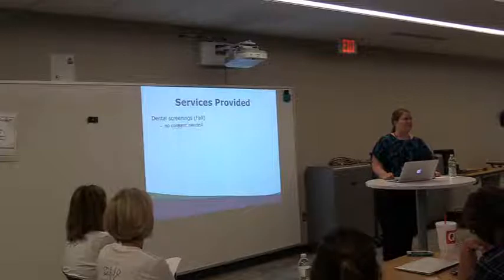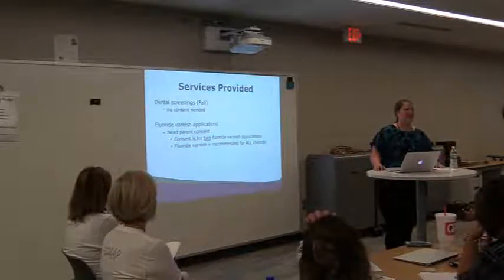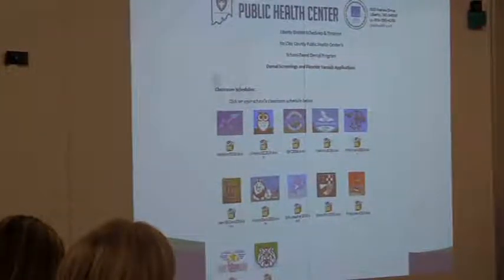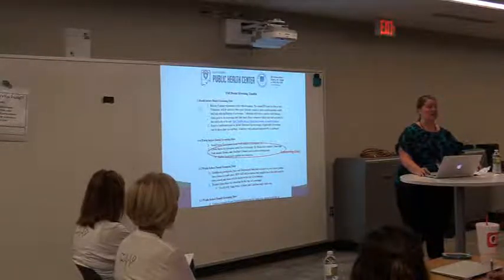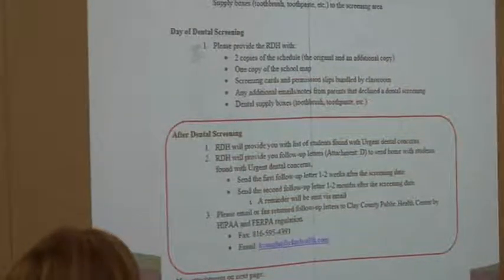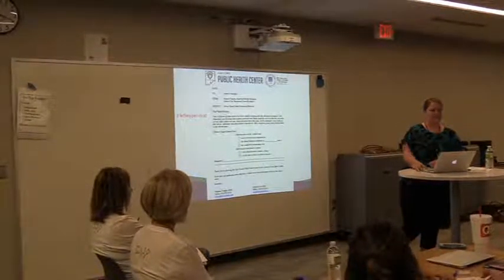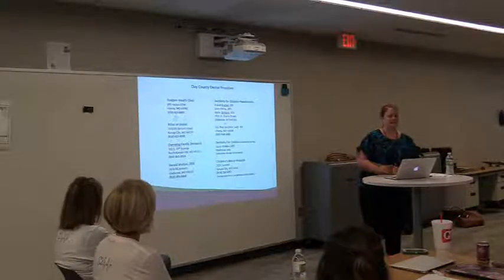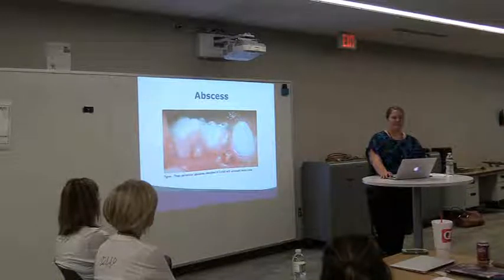Dental Screenings Information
Clay County Public Health Center's School-based Dental Program